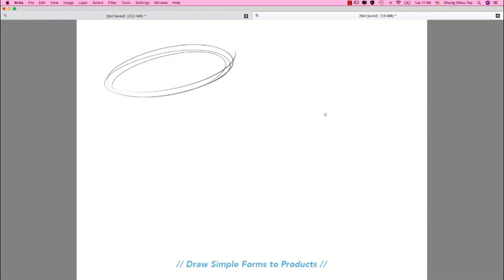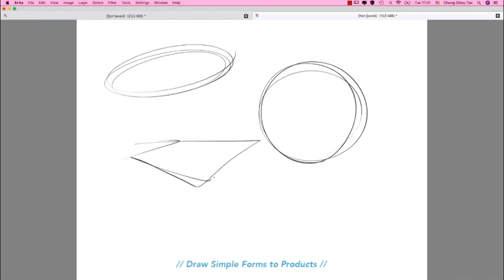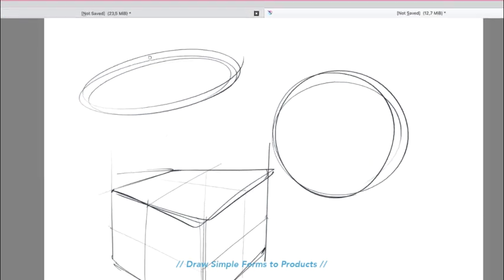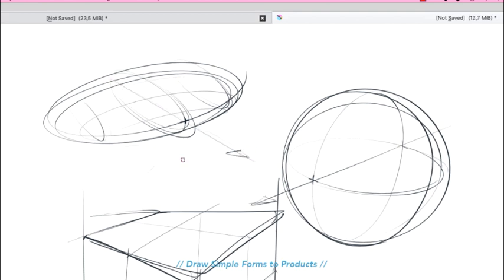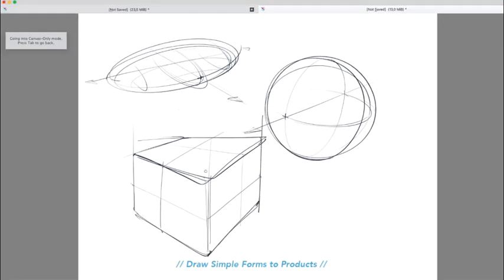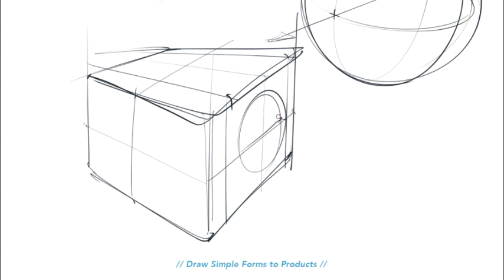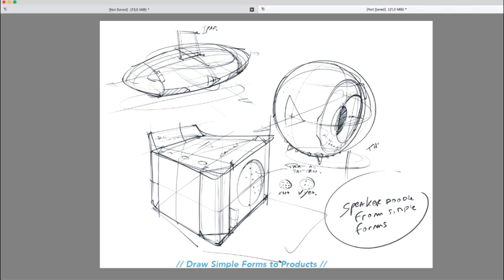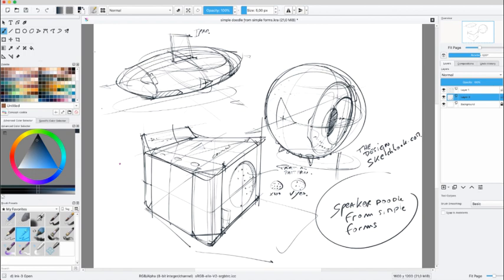From 3 Simple Forms to Product Design (Easy Level) | Product Design Sketching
Let's start this tutorial by drawing the 3 simple forms, and transform them into products easily with this beginner sketching technique.

I'm Chou-Tac, I am a Product Designer from France.To get started in design sketching with confidence, I created the Designer Starter Kit for you to download

Get ready to start today!

How to Draw Product Design from Simple Forms (Easy Level)

Product design sketching is an art form that blends creativity with technical skill, and here’s a guide to help you transform simple geometric shapes into detailed product designs:

Starting with Basic Shapes
Draw the Foundation Shapes:
Begin by sketching an ellipse, a circle, and a cube on your canvas. These foundational forms will serve as the building blocks of your product. If you’re unsure about drawing in perspective, consider checking out The Designer Starter Kit for step-by-step guidance on these basic shapes.

Use of Contour Lines:
Add contour lines to your cube to give it volume. These lines help in visualizing how light would fall on the object, making it appear three-dimensional. For more insights on sketching volume, visit Sketching Volume in Product Design.

Rounding Corners and Adding Details:
Round the corners of your cube to give it a more realistic look. This step helps in adding depth and realism to your sketch. For ellipses and circles, add extra contour lines to suggest additional volume or texture.
Enhancing Your Sketch

Transparency and Perspective:
Imagine your forms as transparent, like glass, which helps in understanding spatial relationships within your design. Always adhere to perspective rules to ensure your product looks coherent and realistic. Explore more about perspective in Understanding Perspective in Design.

Adding Textures and Patterns:
Rather than covering the entire surface with dots or other patterns, give hints of texture. This technique allows the viewer’s brain to fill in the rest, creating a more efficient sketch.

Improvisation and Creativity:
Product design is about improvisation. Start with your basic forms and let your creativity guide the addition of details. This approach not only fosters creativity but also reduces the fear of making mistakes. Read more about the importance of improvisation in Creative Improvisation in Design.
Final Touches

Details and Realism:
Gradually add details to your sketch. Start with the general forms and move towards intricate details. This method keeps your design coherent and focused. For more on detail work, visit Adding Details to Product Designs.

Experimentation:
As you sketch, don’t aim for perfection from the start. Experimentation is key. Try different configurations, like adding a screen behind your product, to see what works best. Remember, the goal is to have fun and let your creativity flow without being constrained by rules.

Conclusion
By starting with simple forms, using contour lines for volume, embracing transparency and perspective, and allowing yourself the freedom to experiment, you can create detailed and imaginative product designs.

For more tutorials and inspiration, visit The Design Sketchbook blog, where you’ll find a wealth of resources, including Sketching Techniques for Beginners and

Designing for Creativity, to aid your journey in product design sketching. Remember, product design sketching is as much about having fun and exploring possibilities as it is about technical skill.